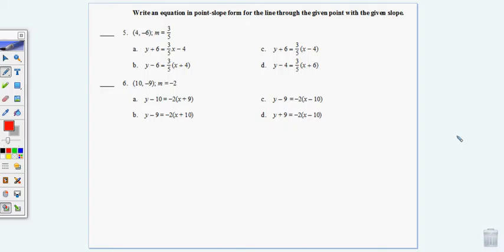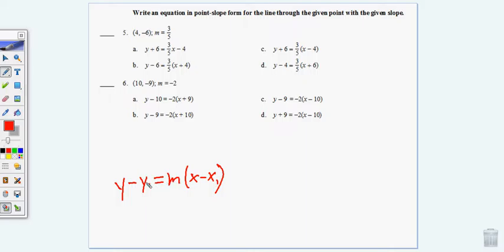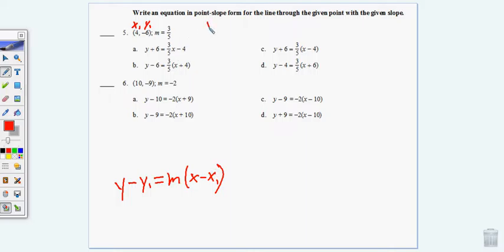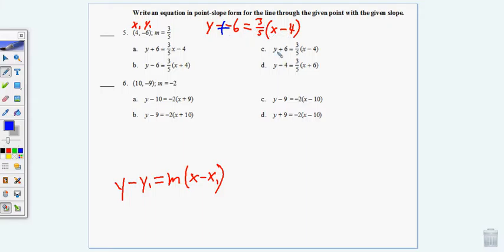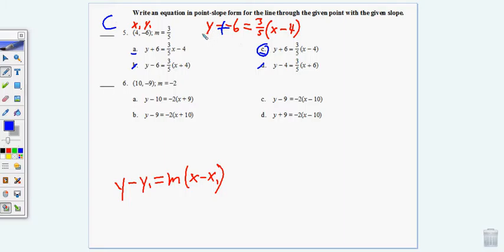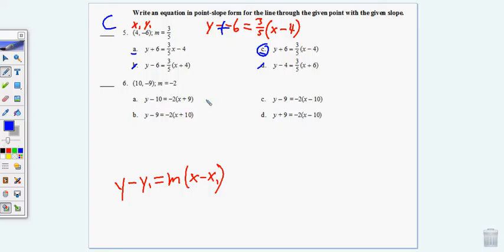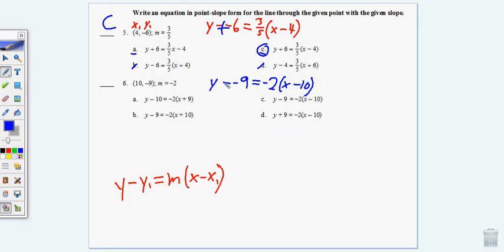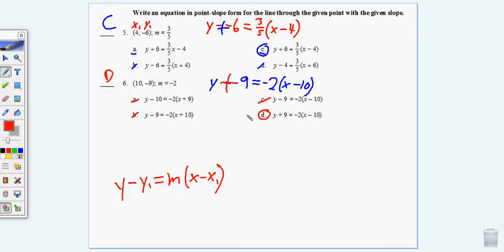#5 and #6 Form A